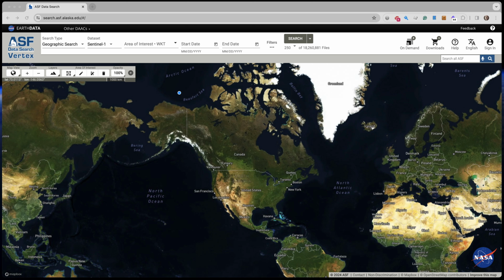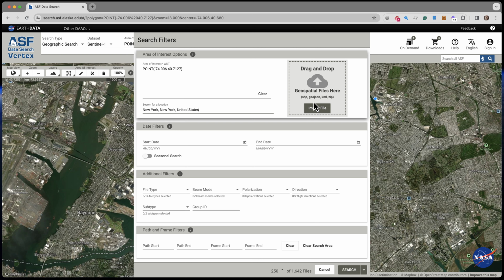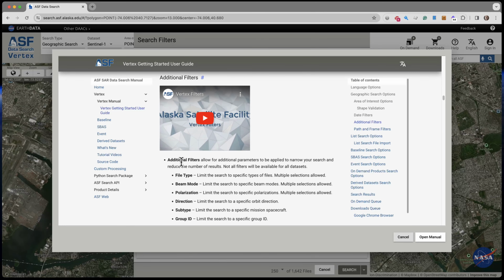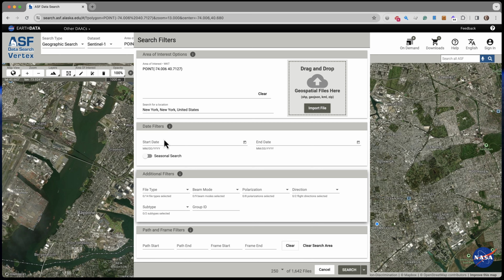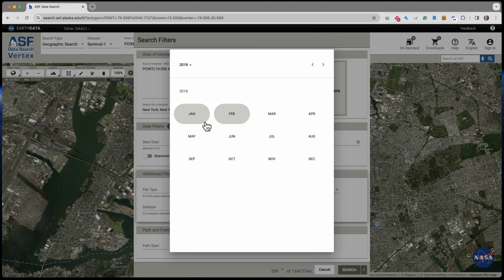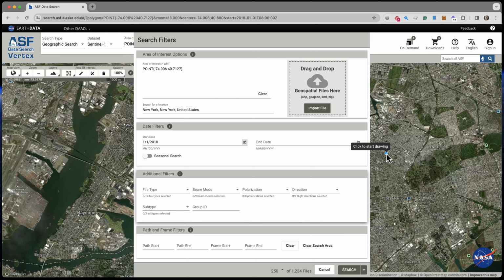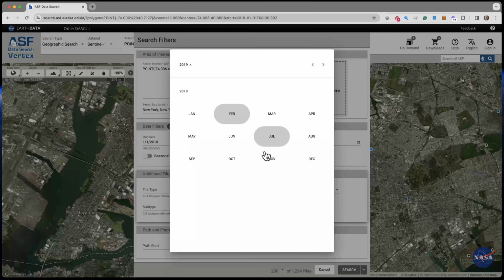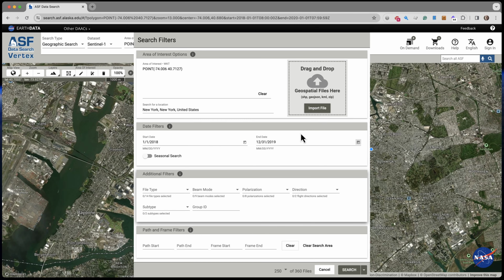Vertex Search Filters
3) Search Filters.

00:00 Introduction and Overview
00:19 Fundamentals of Search Filters
00:50 Geographic and Dataset Specific Searches
01:14 Detailed Search Configuration
02:03 Advanced Search Settings and Optimization
02:53 Seasonal and Dynamic Filter Techniques
04:11 Conclusion